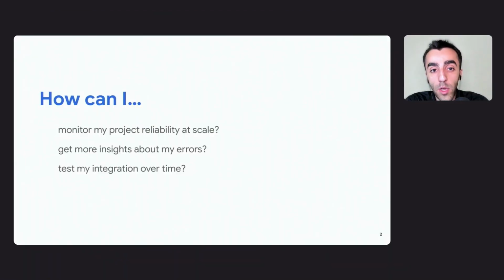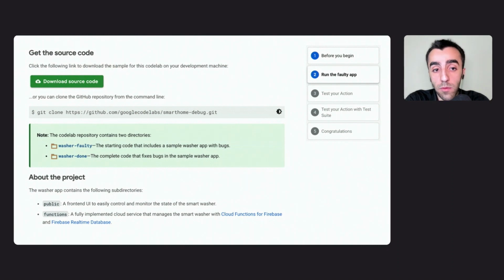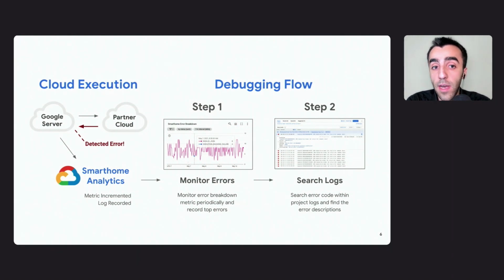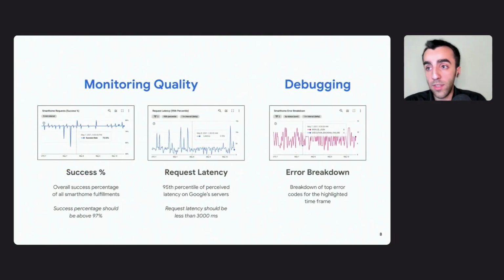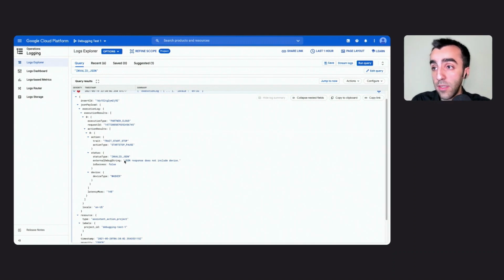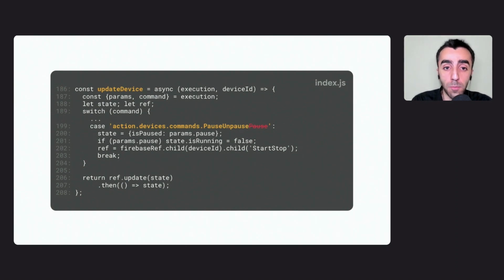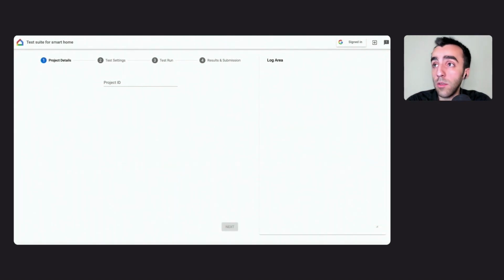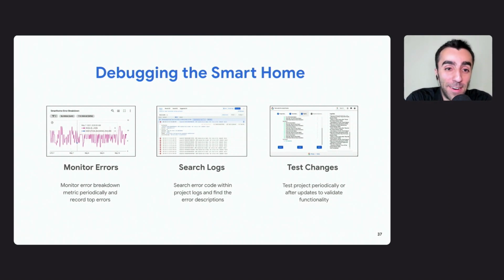Debugging the smart home | Workshop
Learn how to improve the reliability of your smart home integration with Google’s new tools for developers. Understand how to analyze your error logs and metrics using Smarthome Analytics, and test your integration quality with Test Suite.

Speaker: Yiğit (Yeet) Uyan

product: Actions On Google - Smart Home; event: Google I/O 2021; fullname: Yiğit (Yeet) Uyan; re_ty: Livestream;